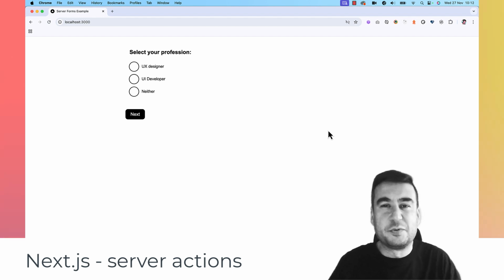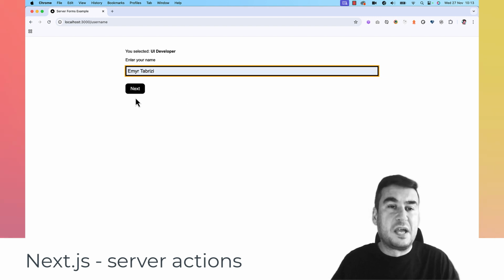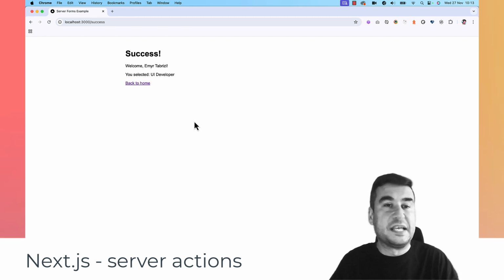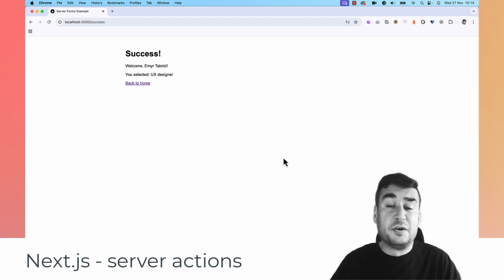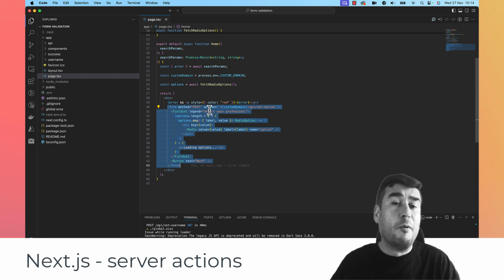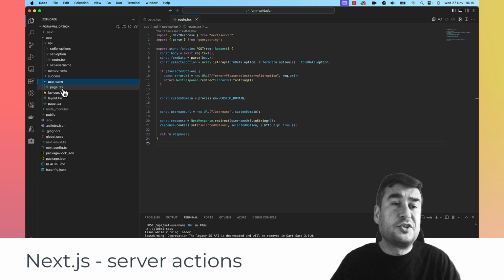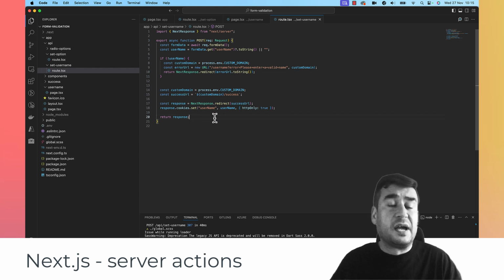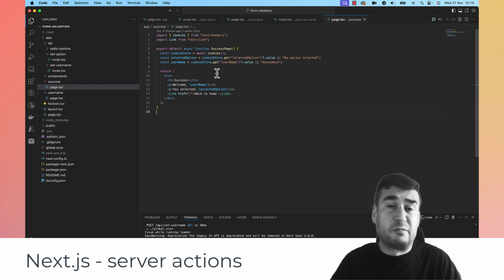Next.js - server actions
In this video, I discuss Next.js Server Actions and how they enhance the user experience, especially for building user journeys with JavaScript disabled. By leveraging server components and actions, these journeys remain fully functional, marking a significant advancement in the Next.js ecosystem.